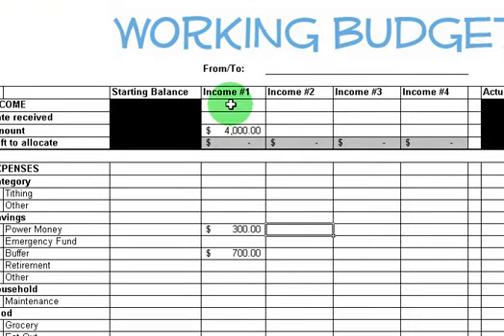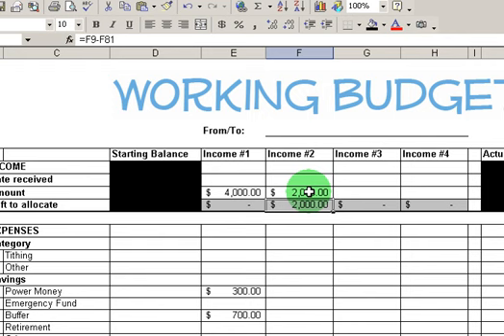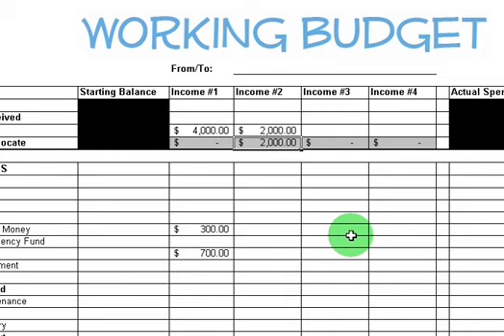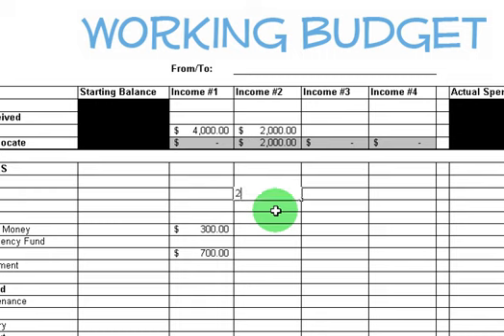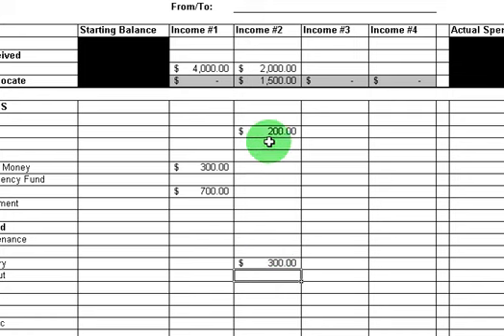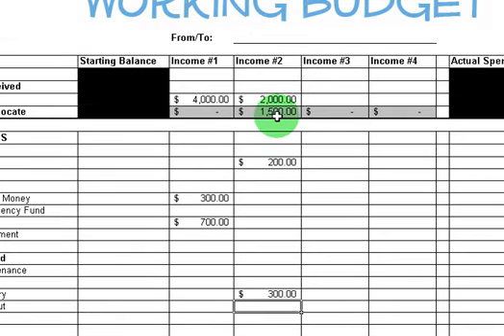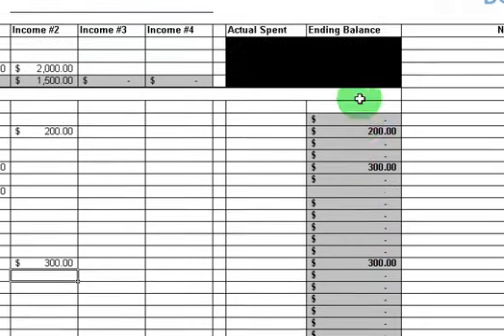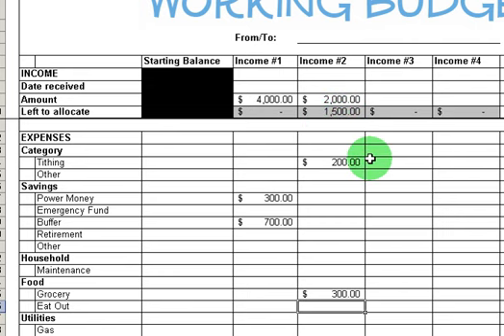How to enter a paycheck into your working budget